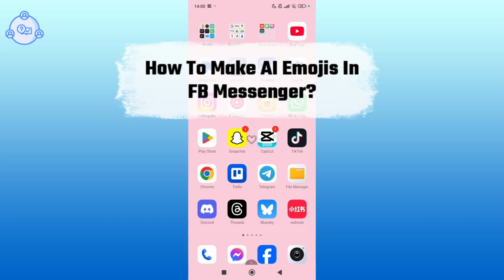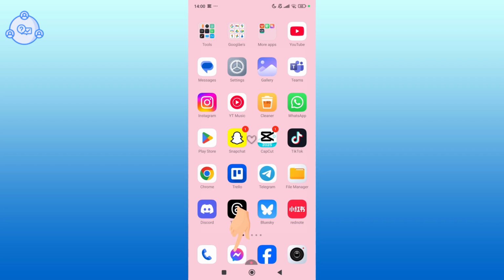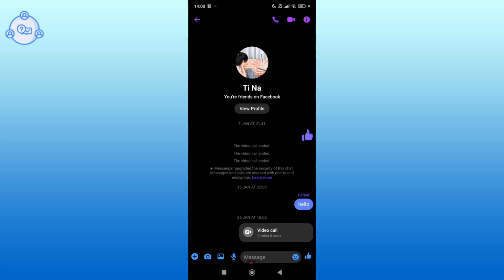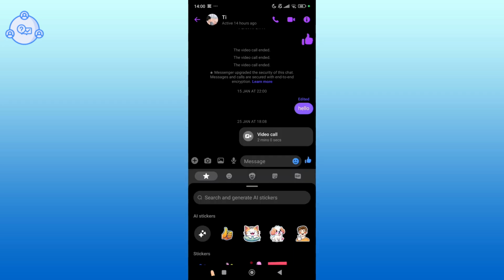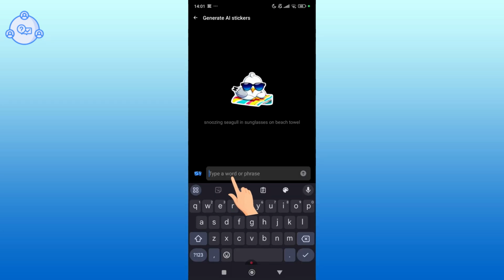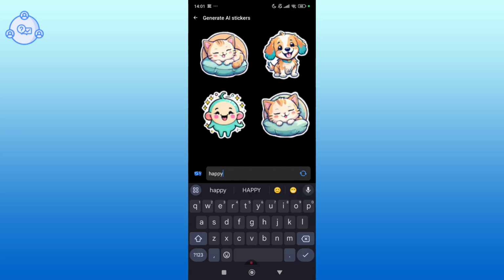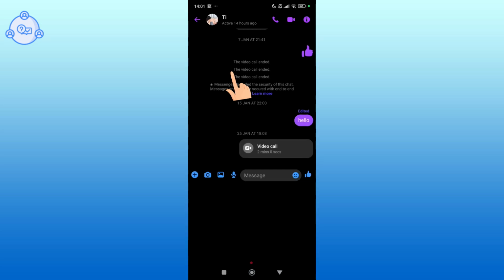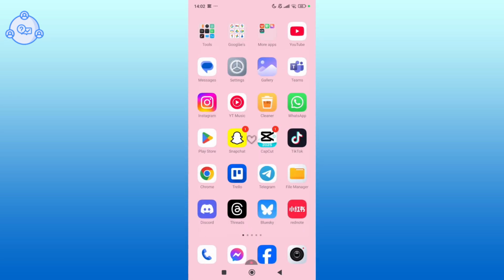How To Make AI Emojis In Facebook Messenger 2025 | ONE STOP SOLUTION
Want to create AI-generated emojis in Facebook Messenger? This 2025 guide will show you how to make custom AI emojis using Messenger’s built-in features or third-party tools. Follow these simple steps to personalize your chats with unique AI-generated emojis!